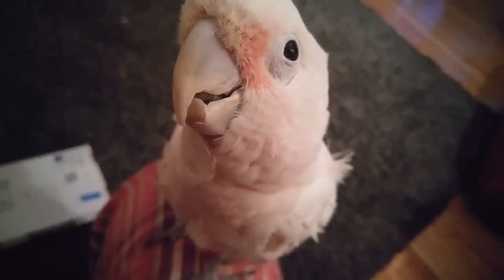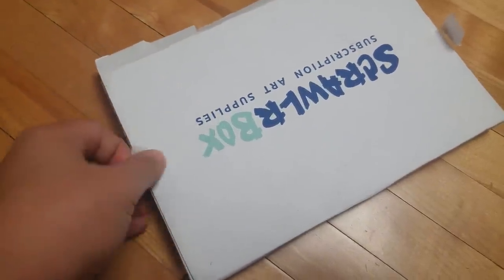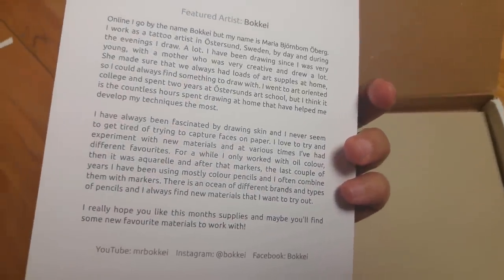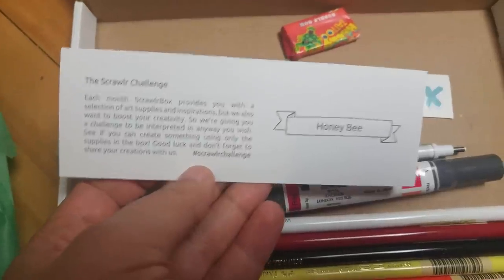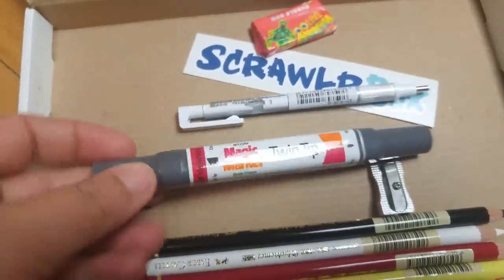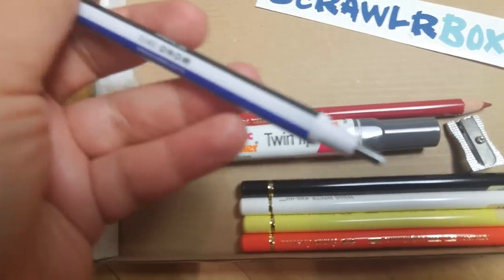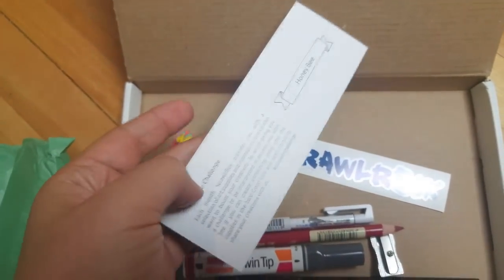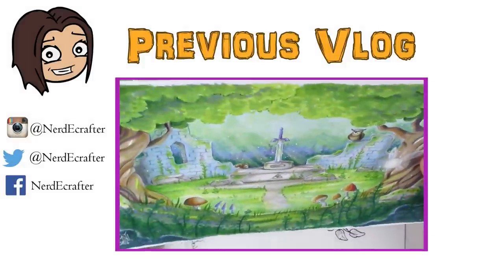UNBOXING ART SUPPLIES featuring my parrot - SCRAWLRBOX unboxing - my first art subscription box !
Angel, my goffins cockatoo parrot wanted to keep me company while I unboxed the scrawlrbox art subscription box. I love art supplies, and I'm super excited to do an unboxing of this package. On Monday, I will release a drawing video using only these items (I might do my sketch with just a regular mechanical pencil though). Angel is scared of many things (he was raised with a neglectful family before I rescued him)  but I try to help him get used to new things slowly. :)